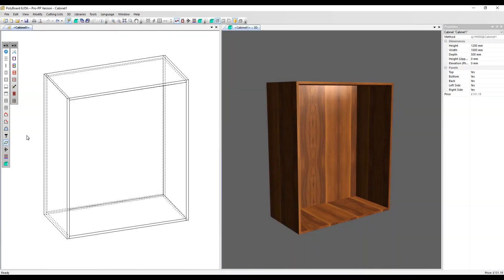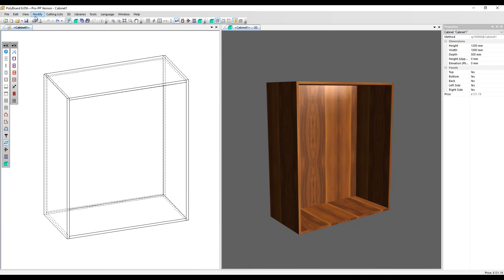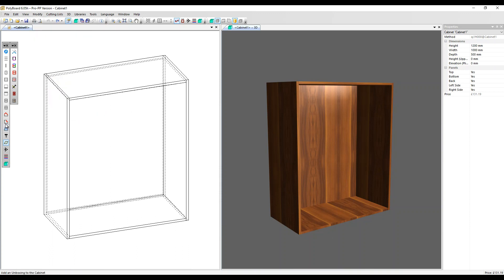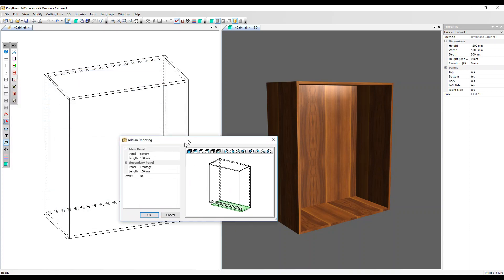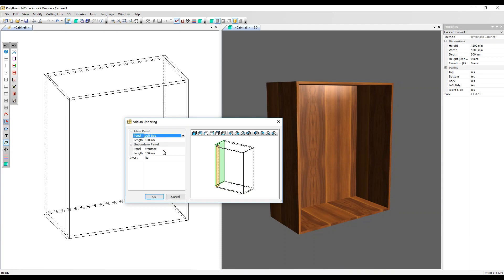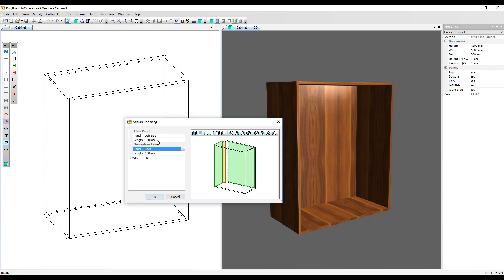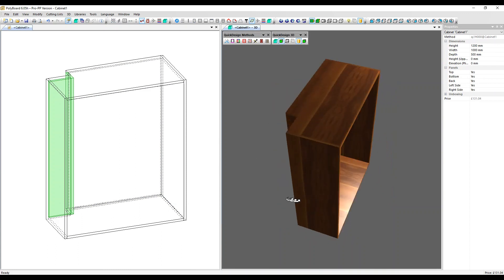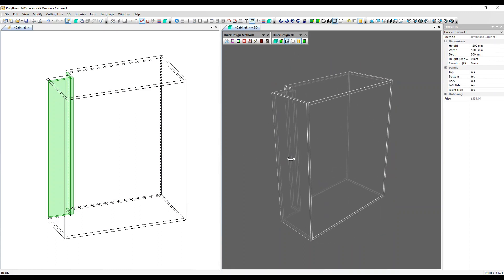An Introduction to Polyboard's Unboxing Feature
This video explains how Polyboard allows you to fit your model around structural elements, such as columns and pipework.